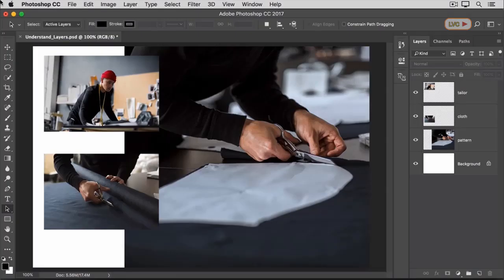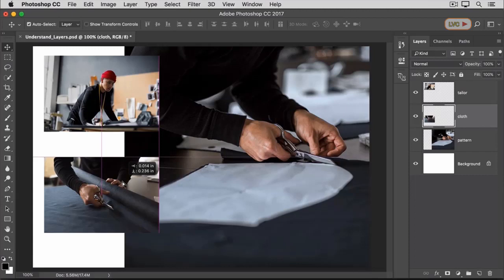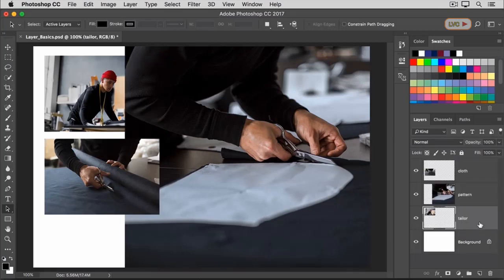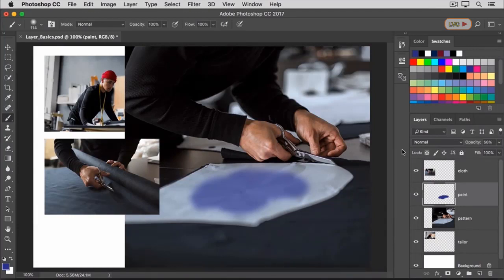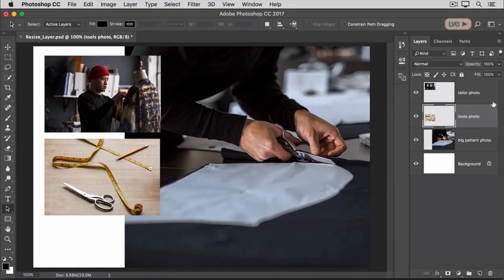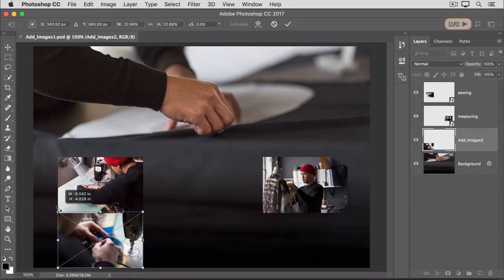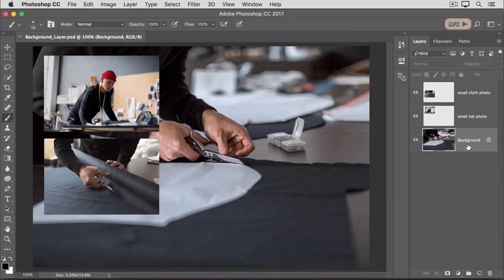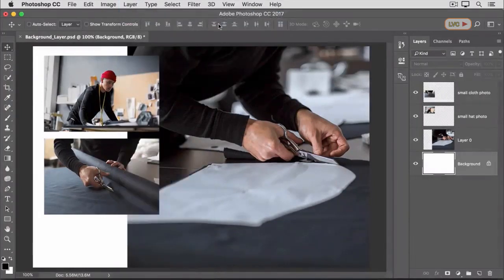3. Work With Layers I Study Photoshop